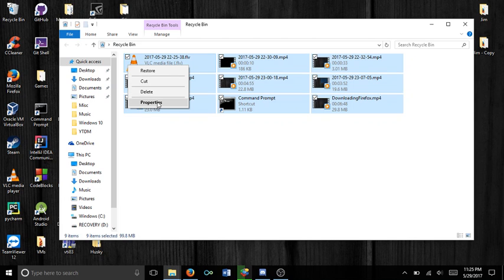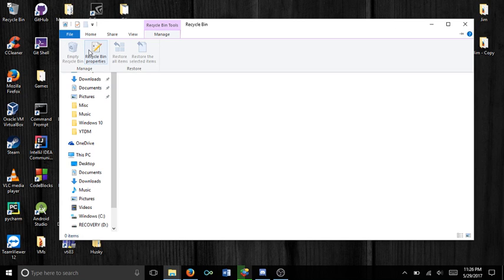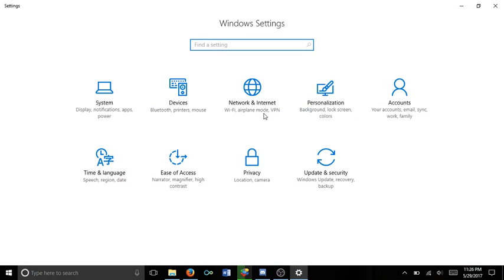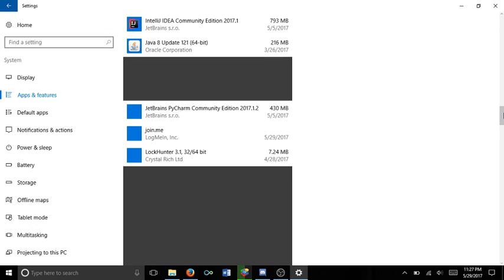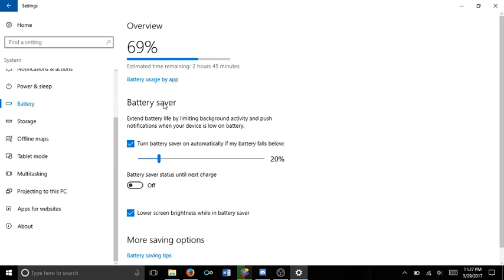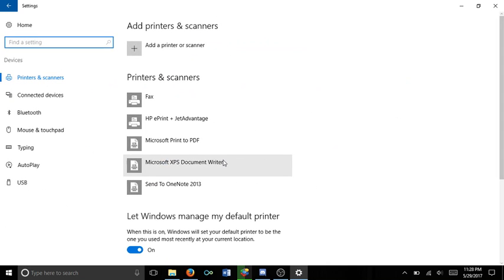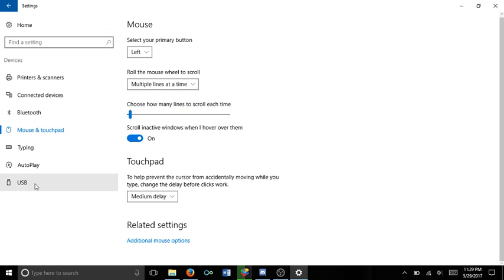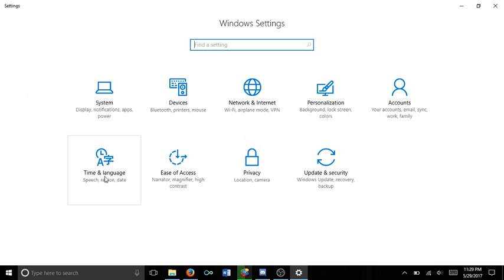Windows 10 Tutorial (4) Recycling Bin and Settings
This video describes how to use the recycling bin and it's features along with using the settings function on Windows 10.